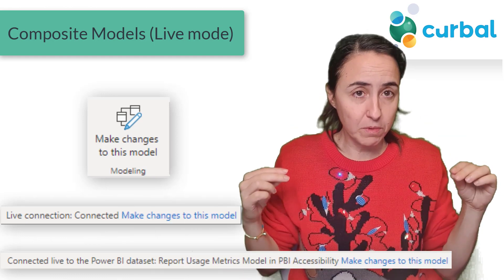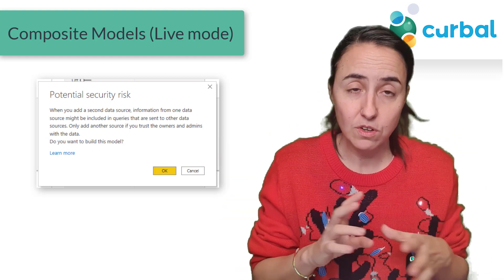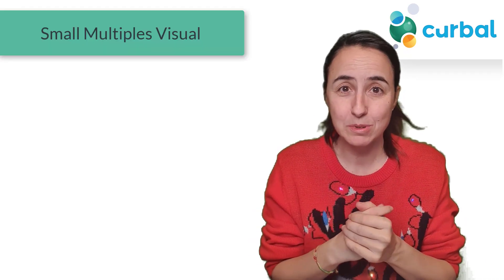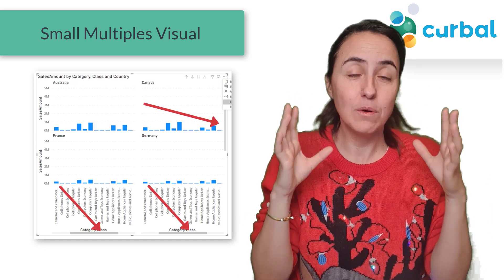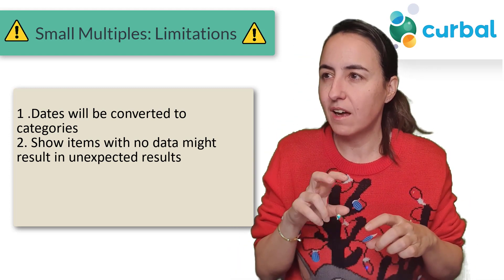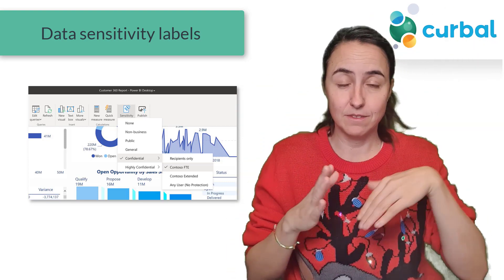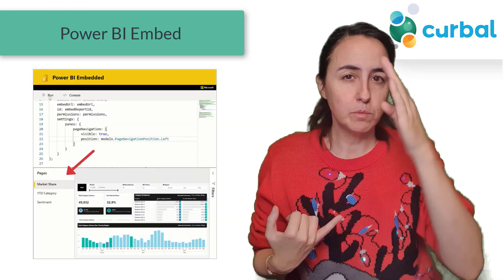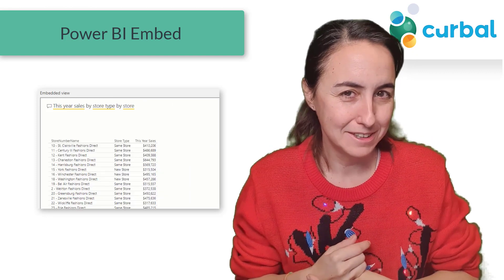Review of Power BI updates in December 2020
It is time for the power bi desktop update (December 2020) and I am going to walk you through the updates quickly so you can stay up to date with all the new features on Power BI Desktop, Power Query, Dataflows and Power BI service. All of that in 15 minutes!

What is your favourite feature this month?

00:00 Intro
00:28 DirectQuery for Power BI datasets and Analysis Services (Preview)
02:58 Limitations with Direct Query for Power BI datasets +AS
06:05 Small multiples (preview)
08:27 Small multiples visual limitations
10:25 Data sensitivity labels in power bi
10:46 Selection pane is now available in the mobile layout view
11:00 Automatic page refresh for Azure AS and SQL AS
11:06 Power query and dataflow updates (see video link below)
12:00 Power BI service updates
12:50 Power BI Mobile
13:20 Power BI Embed

Which one is your favorite feature?